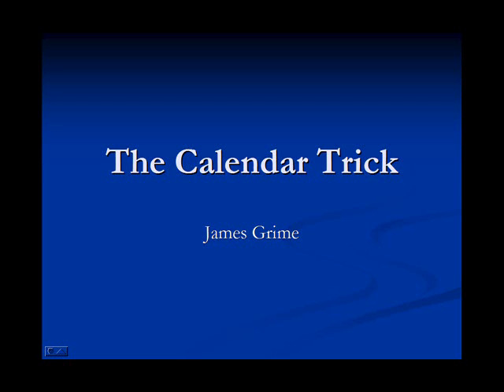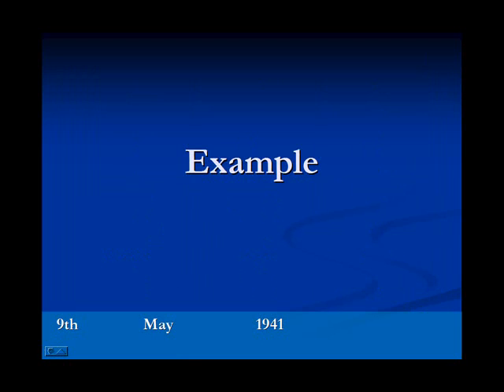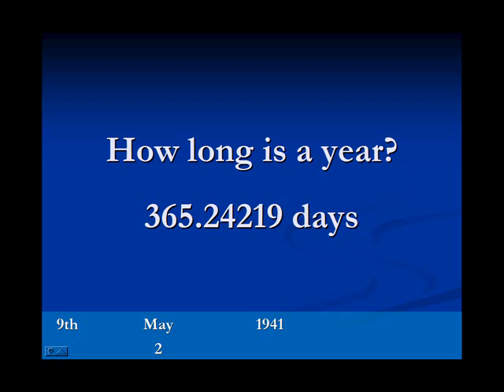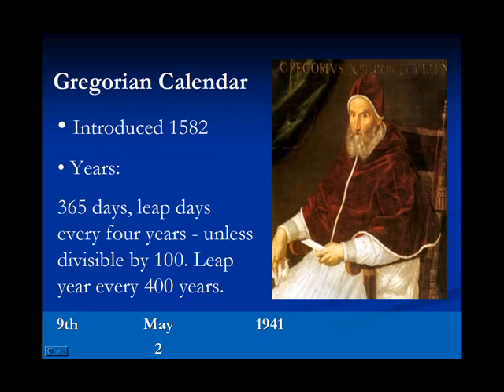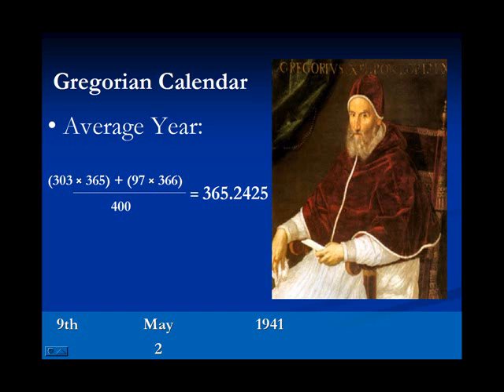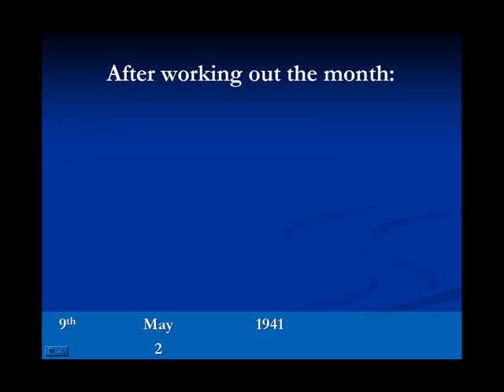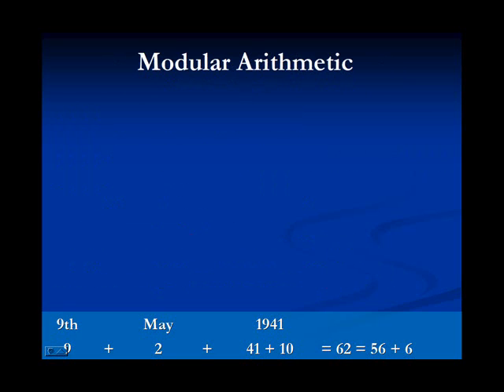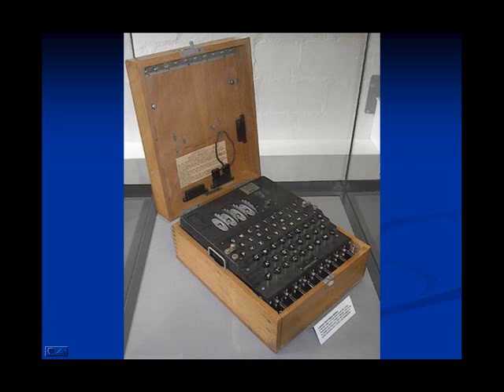The Calendar Trick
If you give me your date of birth I can tell you the day of the week on which you were born.

Some information:
This was a presentation for a job in Cryptography, hence the punchline about Enigma. I got the job.

Not mentioned in the video, if it's January or February of a leap year we need to subtract 1 (since we are counting leap days).

If I'm counting from 1899 why do I add 41 instead of 42? Because the date must be at least 1 - that automatically pushes us into 1900 and we count the years from there.

The sound is rubbish because Vista is giving me problems.